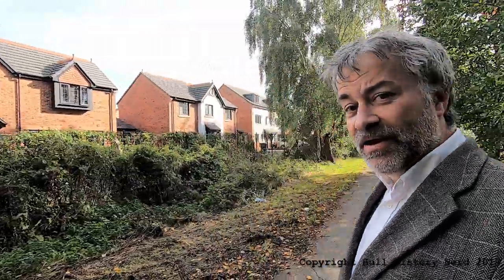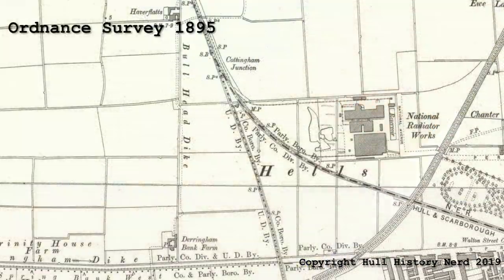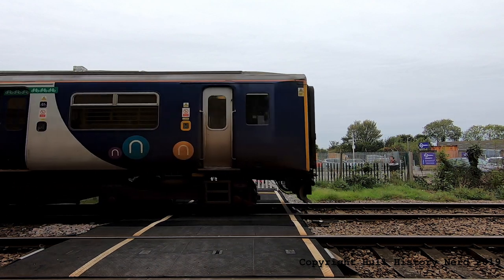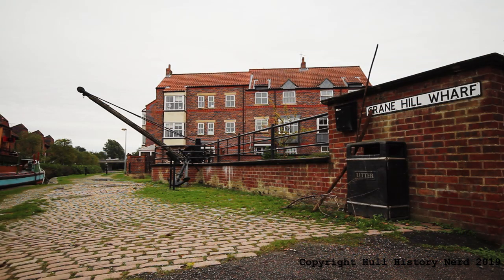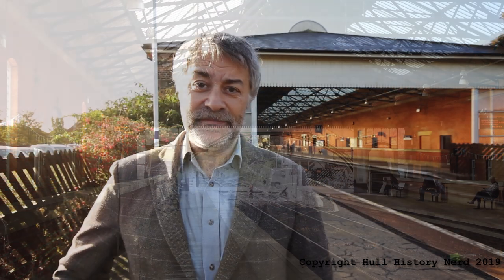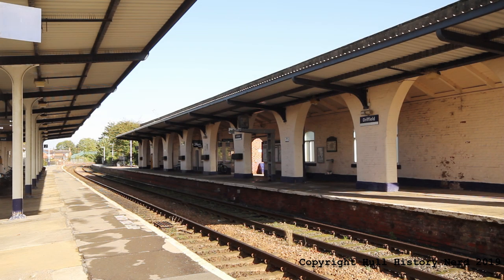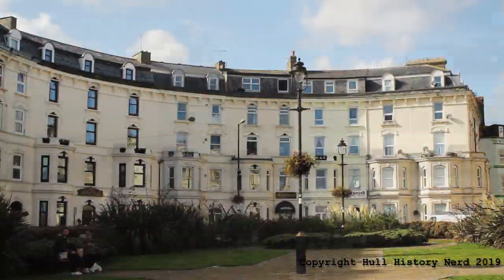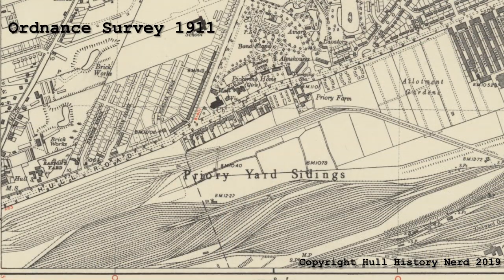History of Hull: Railways Episode 5: Hull and Selby Railway Part 2 - The Bridlington Branch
This video looks into the history of the Hull and Selby Railway Company's swan song, the Bridlington Branch, an important line that travelled through some of the most important towns of the East Riding.

If you're anything like me, viewing historical Ordnance Survey maps side by side with modern satellite views will certainly eat up far too much of your time!

Or make a one-off donation to the Support Hull History Nerd fundraiser if you don't want to commit to monthly patronage - any donations are welcome, from the price of a coffee to the price of a new camera! It all helps me make ends meet so I can devote more time to making these videos and less to 'normal' work!

If you enjoy the music, please consider checking out the artist's channel at